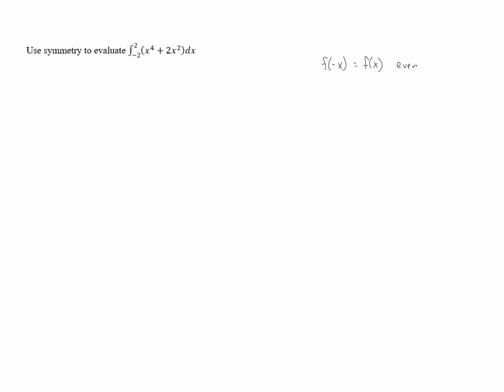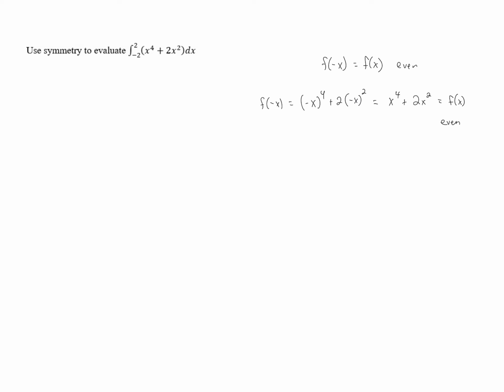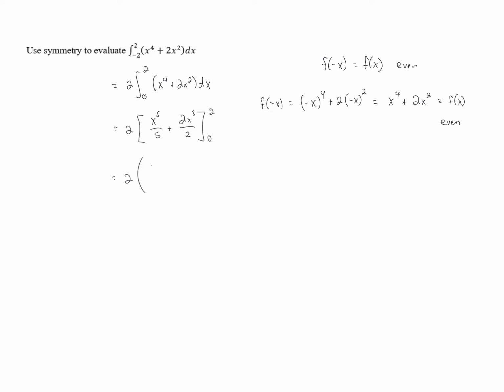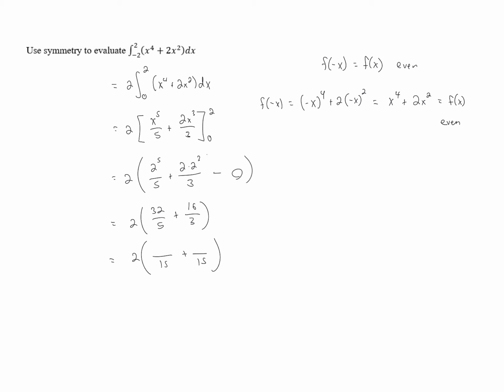More Substitution and Symmetry - Problem 5